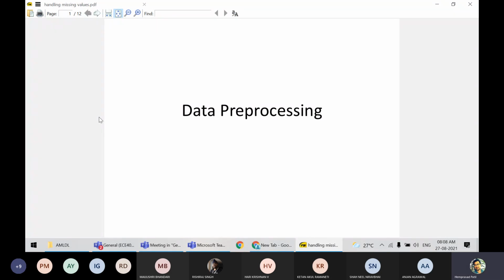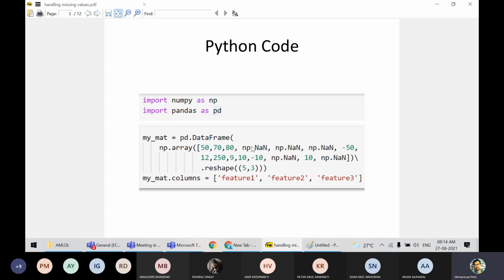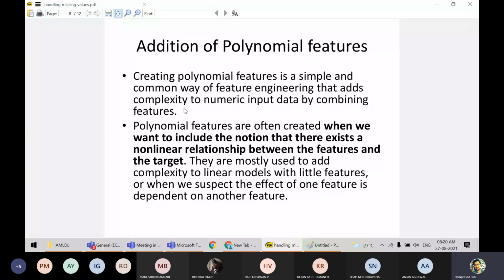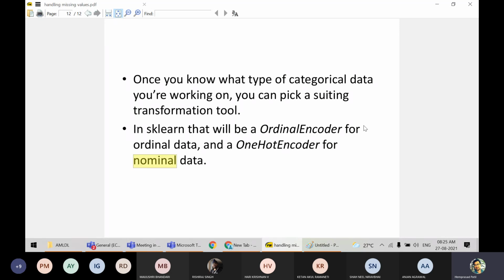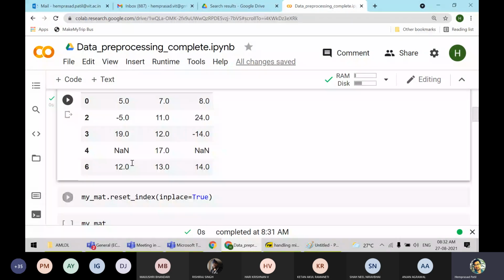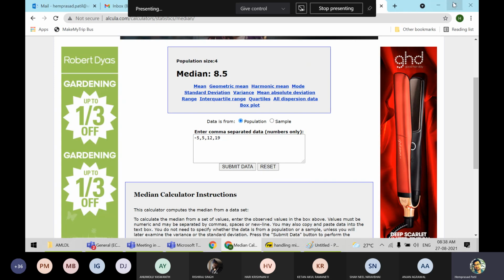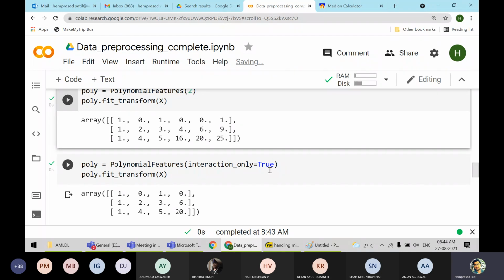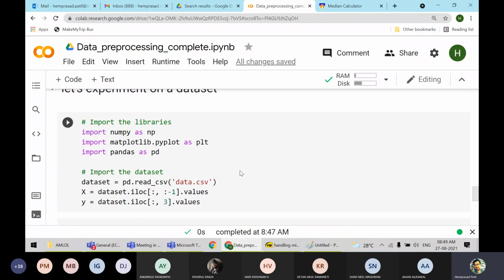AI[ 2021-08-27 ] LEC 10[DATA PREPROCESSING ON COLAB]COGNITIVE ANAYLITICS[DROP ROW OPERATION]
HANDLING MISSING VALUES,OUTLIERS,META DATA,EXPLORATRY ANAYLYSE FOR MISSING VALUE